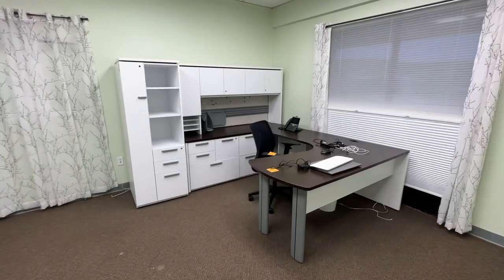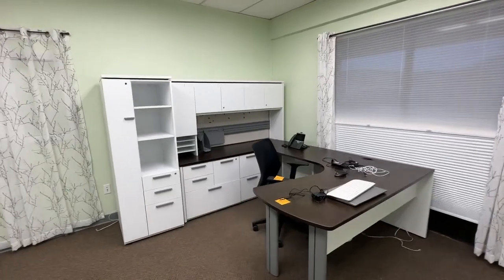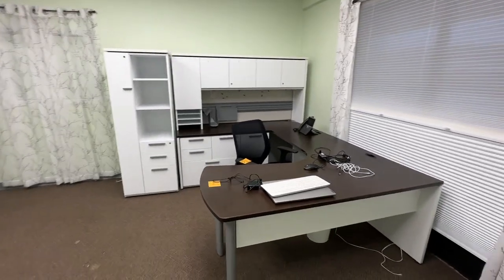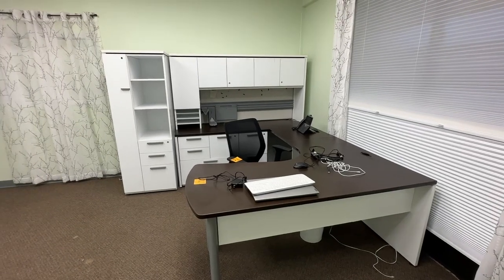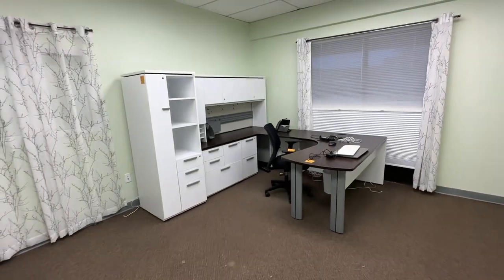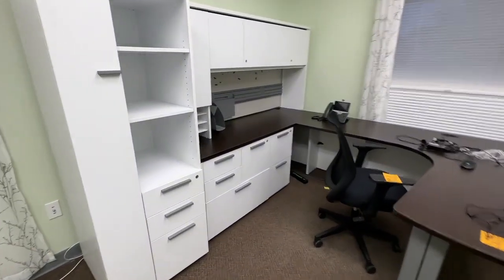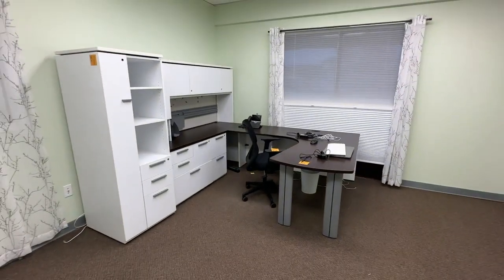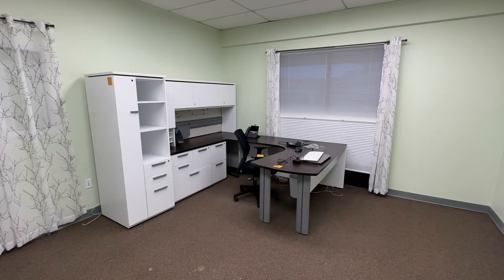November 22, 2023